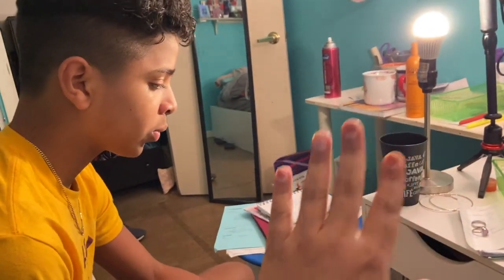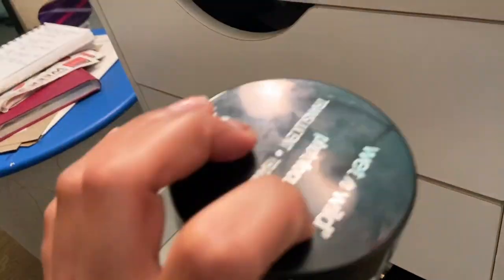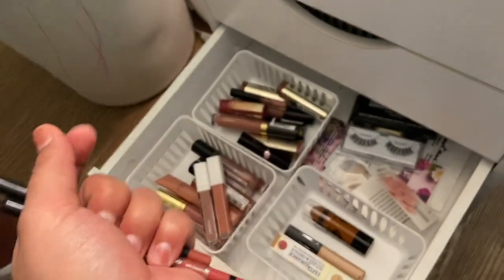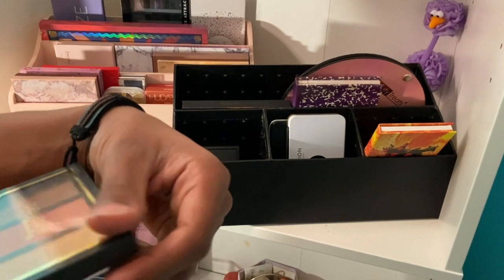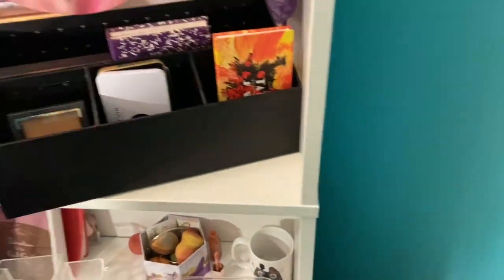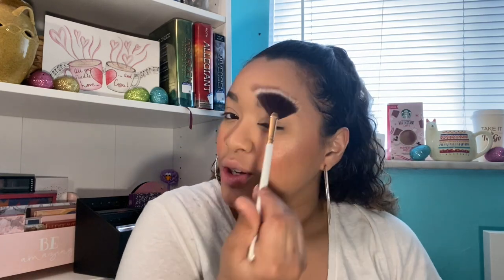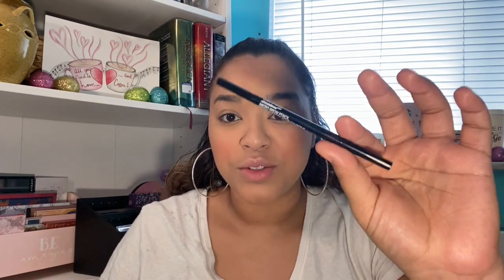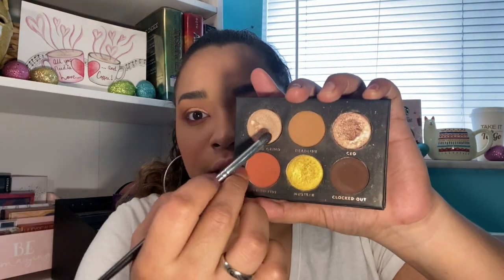MY BROTHER SHOPS MY STASH// WEEKLY MAKEUP BASKET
Shop my stashh is back!!! But with a fun twist! My brothers going to shop my stash this week haha and you'll get to see the makeup he picked in action so enjoy!! Sorry it's up so late!!